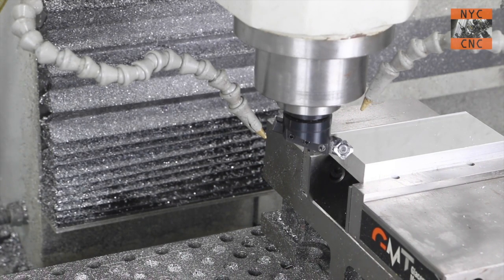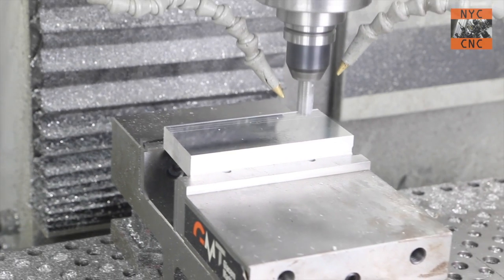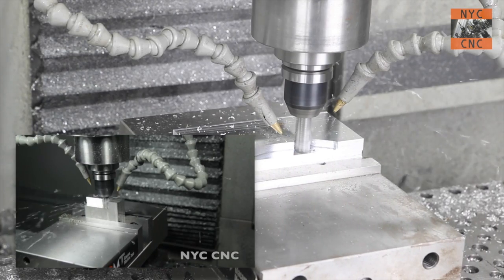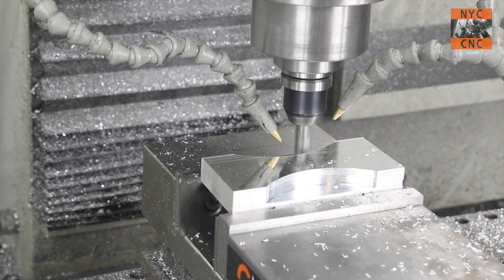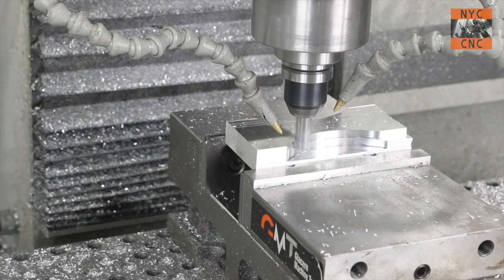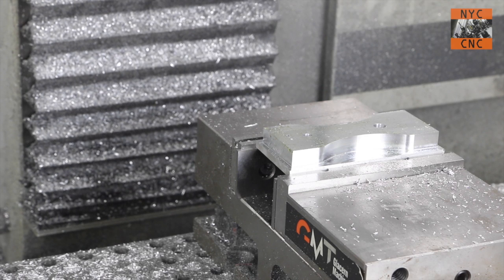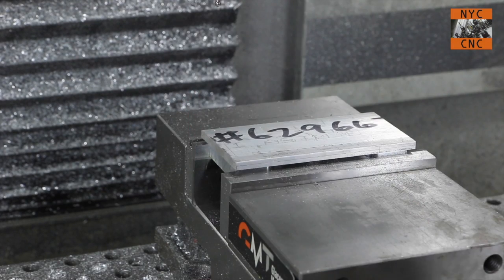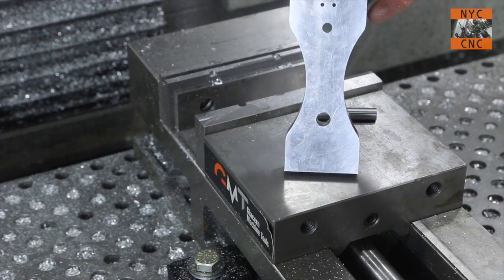Choose Your CNC Adventure: Machining DIY Steam Engine Part with the Tormach PCNC Mill! Part 2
This part sent in by subscriber Chris and is a great example to kick off the "Choose Your CNC Adventure" with!  We model the part in SolidWorks, program toolpaths in SprutCAM, grab a block of aluminum and machine the part on the Tormach PCNC 1100 CNC Mill!

Haimer Zero Master
DeWalt MultiCutter
Pin Gage Set